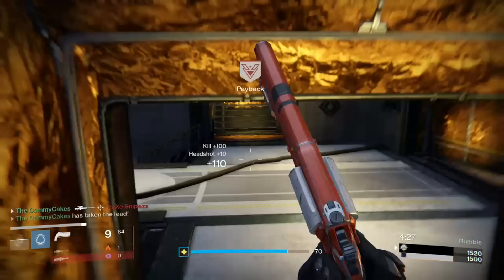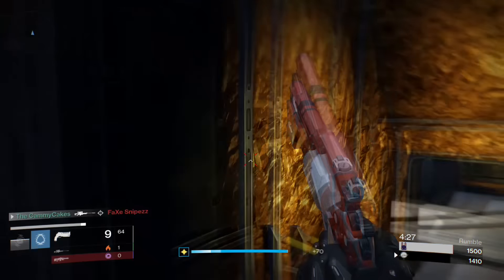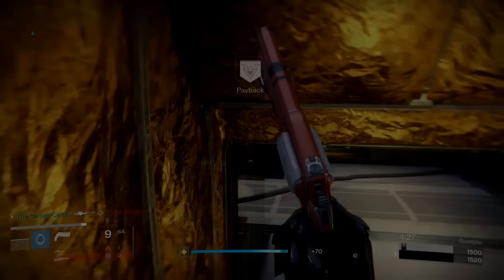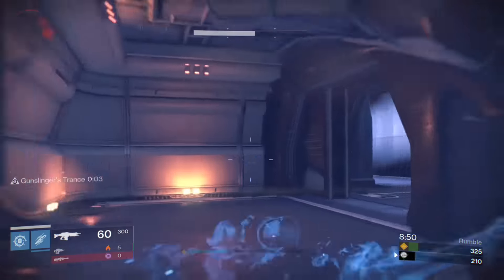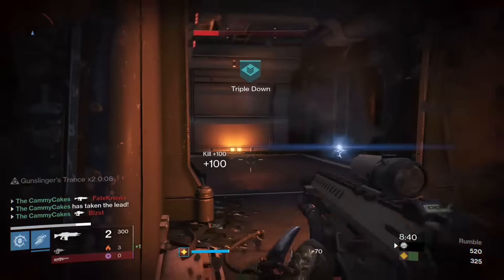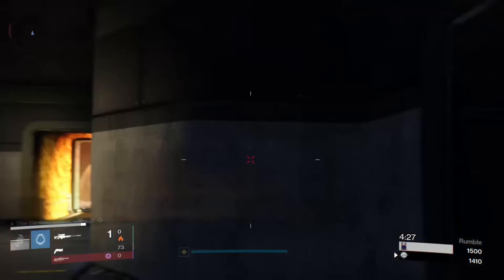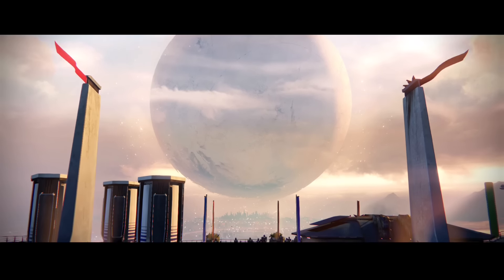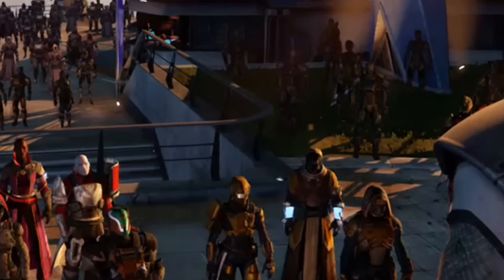My Dirtiest Prefire Ever | Destiny Sniping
still working on q&a and 007 gameplay and khepritage